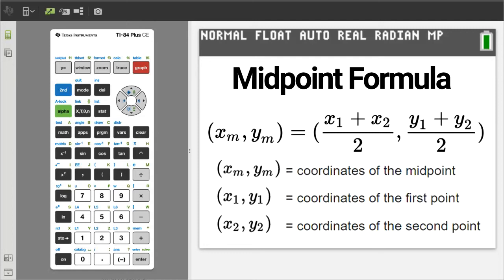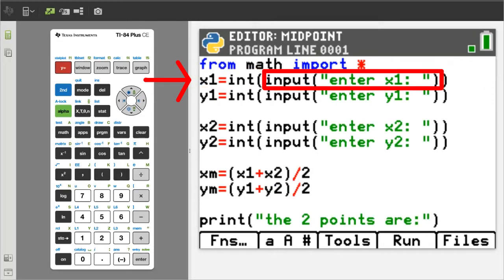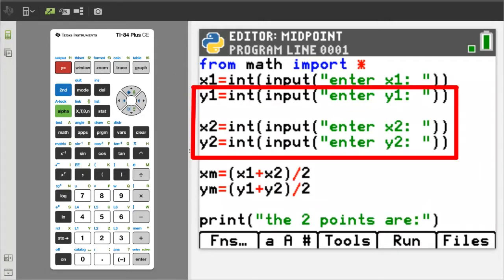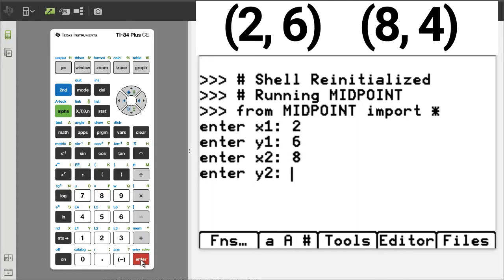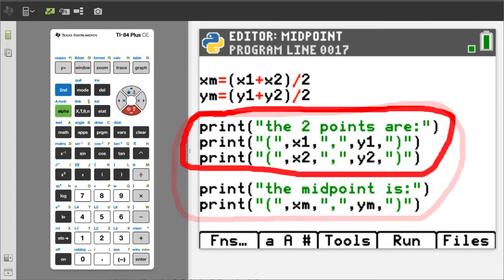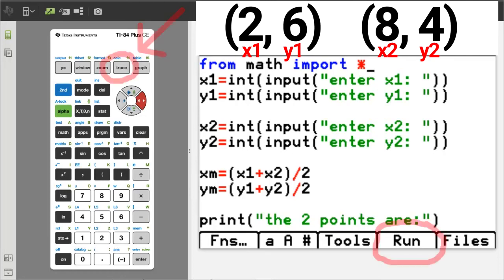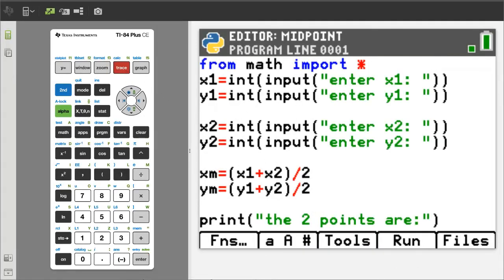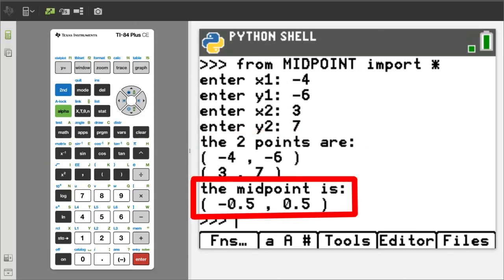How to Program The Midpoint Formula in Python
Using the TI 84 Plus CE Python Edition I will explain the Lines of Code that I used to make a Find the Midpoint between 2 points using Python Programming.